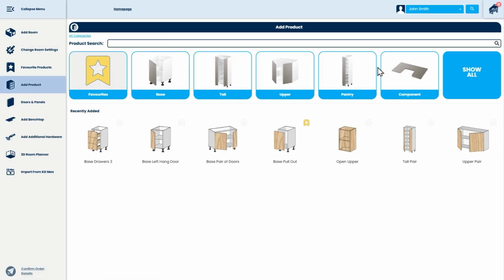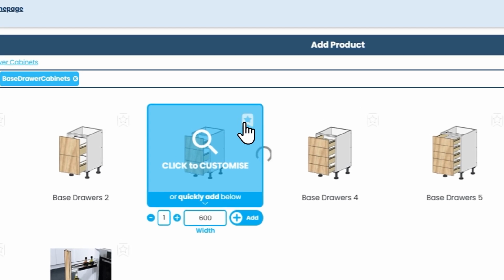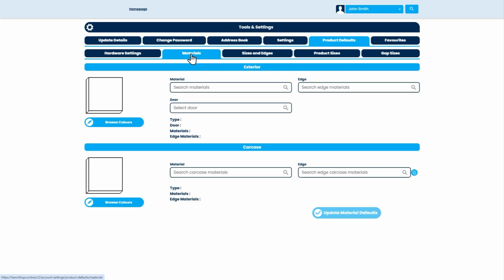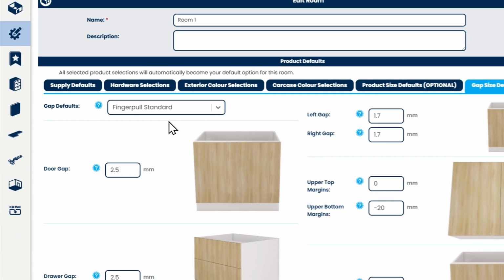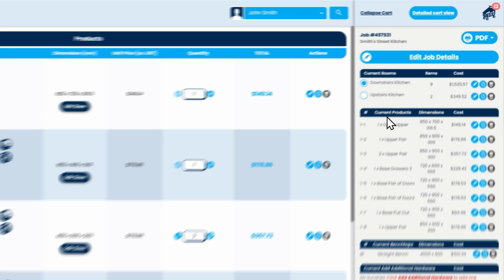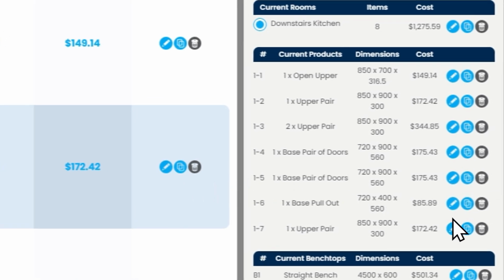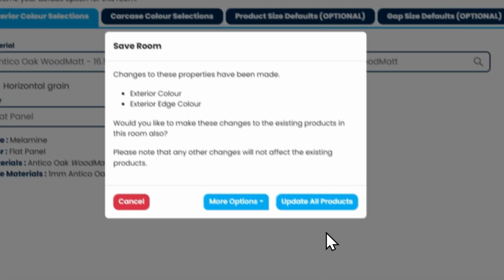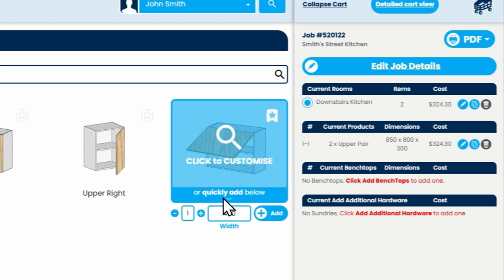Coastal Flatpacks - The Detailed Cart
Taken from our 5 Handy hints video, this short tutorial breaks down how you can take advantage of the detailed cart to manage and review your order.